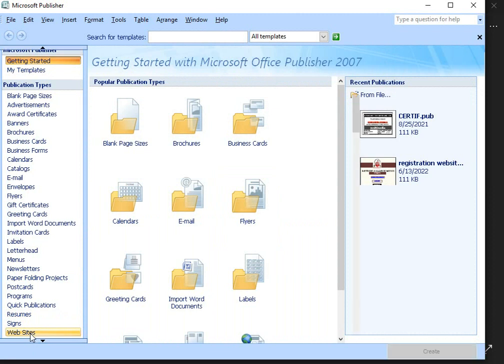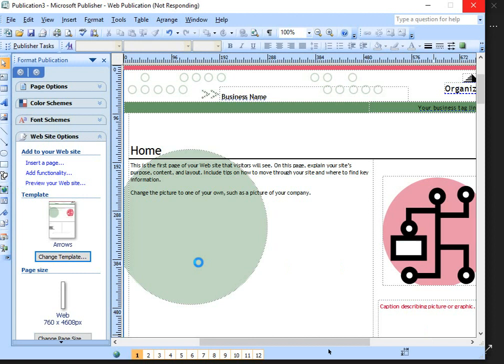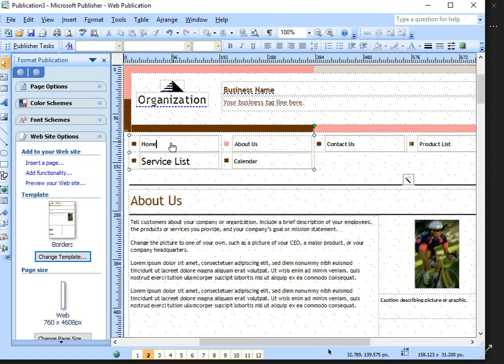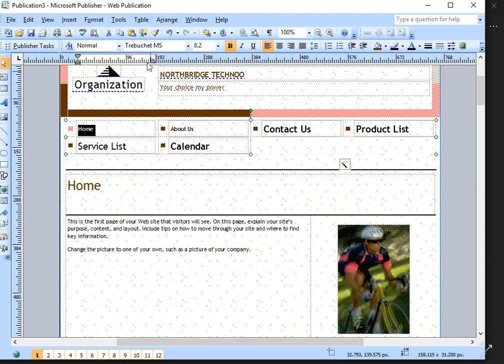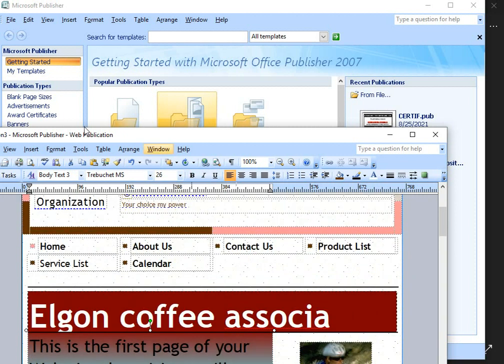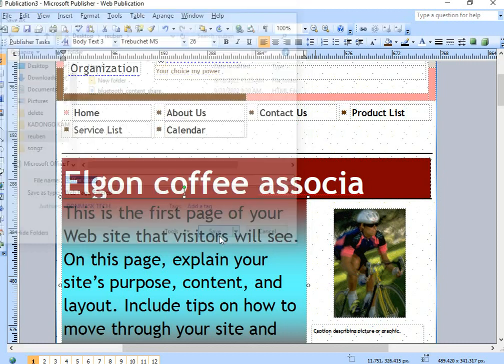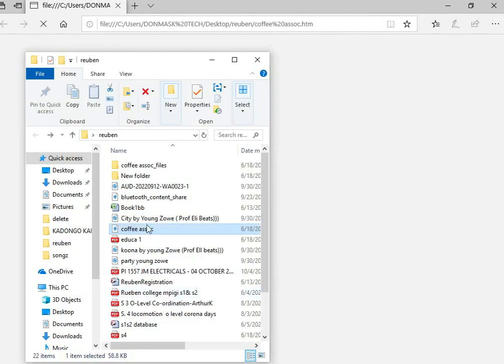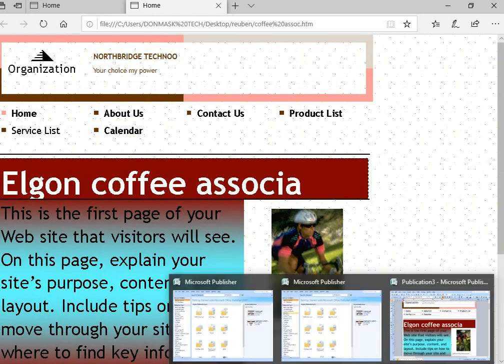How to save a web publication pt1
How to save a web publication pt1,publisher# word,ict tutorials,programming,# PowerPoint,acess,#